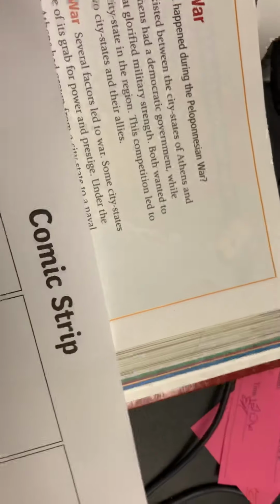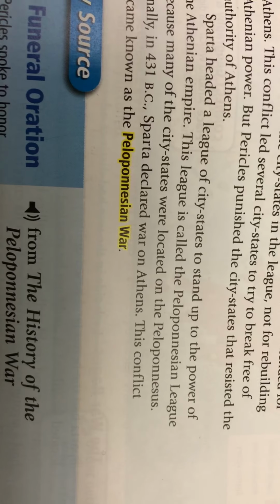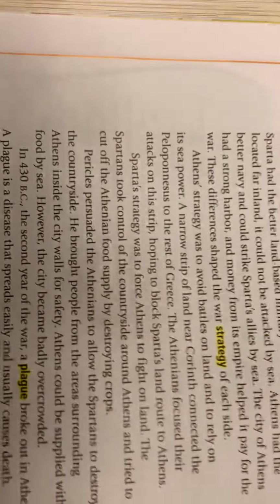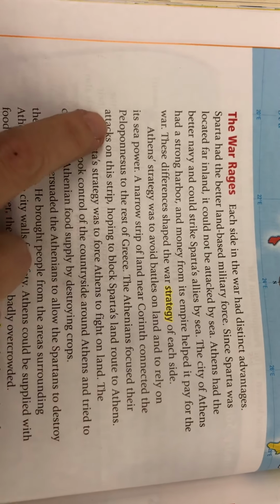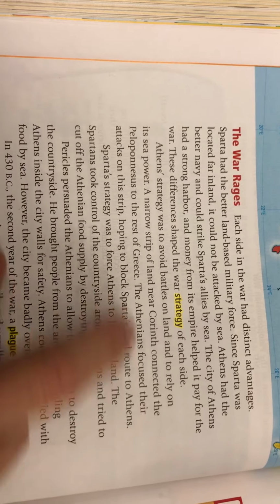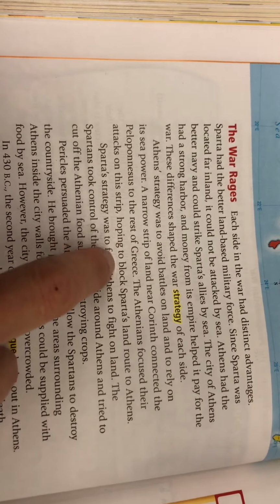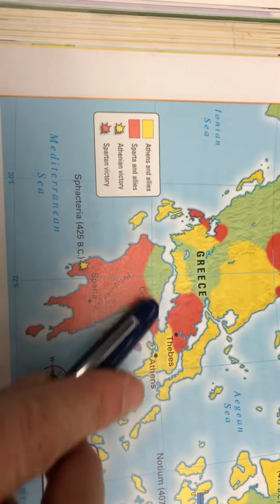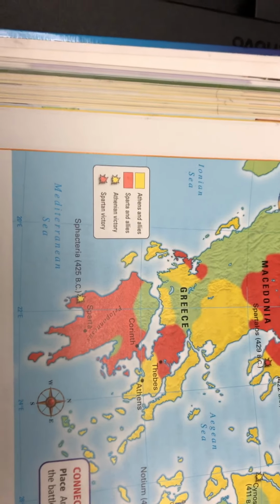Peloponnesian War by Mrs. Ivey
Peloponnesian War - How to Create Your Timeline